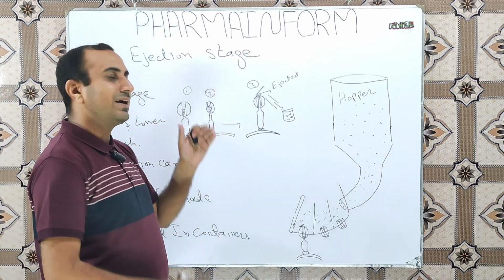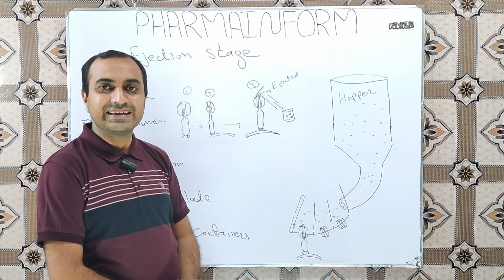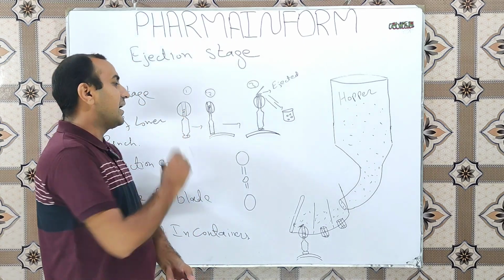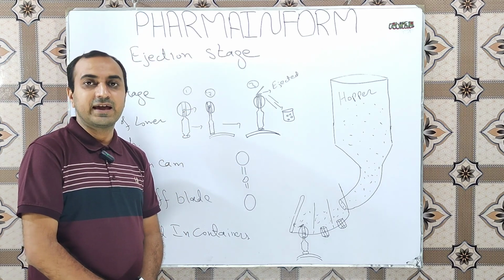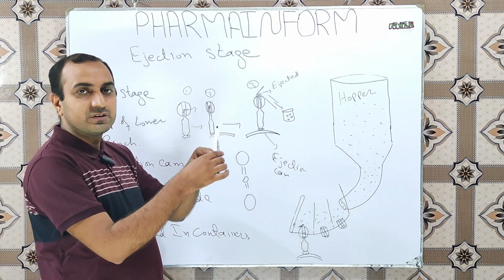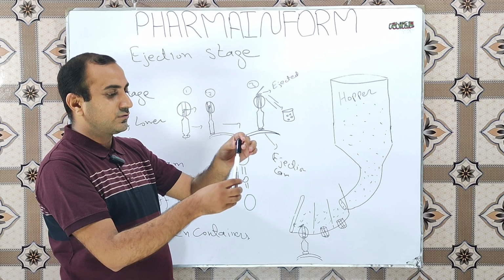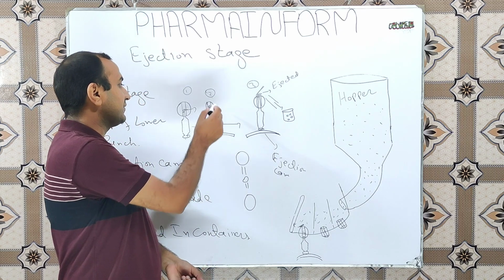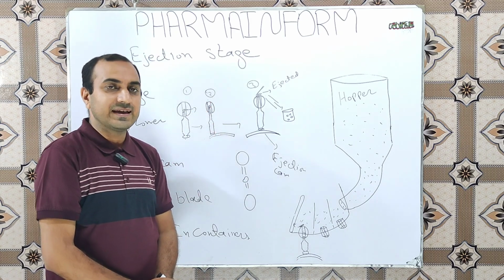Tablet Ejection Stage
When a tablet is compressed in the die cavity it is necessary to eject the tablet from the die to make the die cavity again ready for filling and in this way the tablet compression cycle is completed.
How a tablet is ejected from the die cavity and what science is involved behind the tablet ejection process is discussed in this video.
The stem or tip of lower punch and ejection cam play an important role in the tablet ejection so watch the complete video to learn all about the last stage or ejection stage of the tablet compression process.